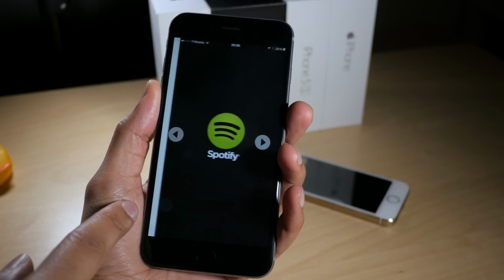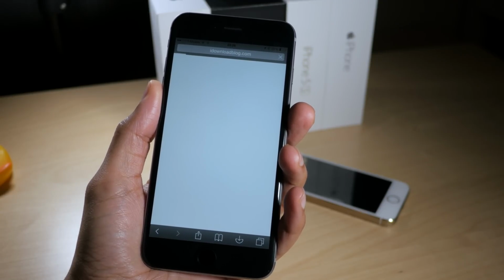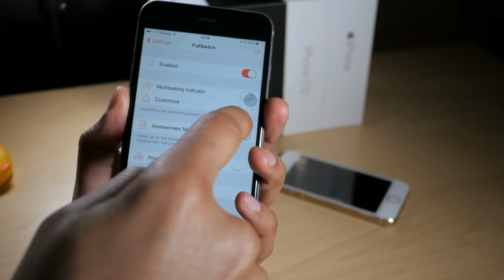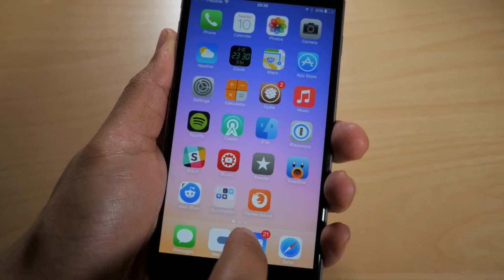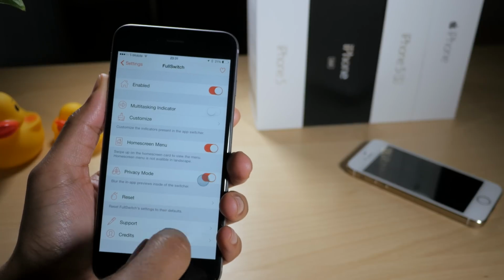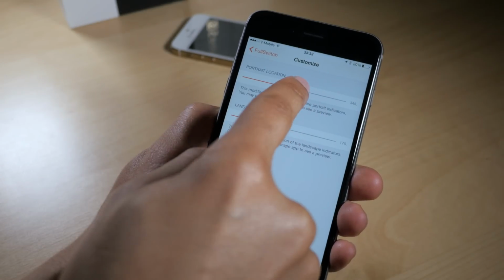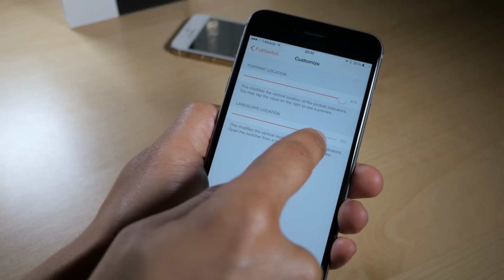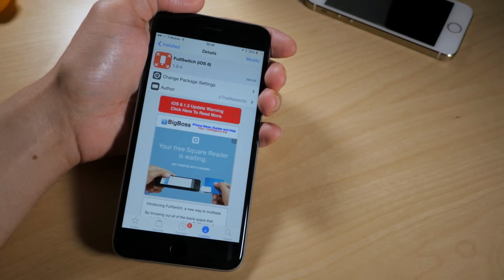Cydia Tweak: FullSwitch (iOS 8) - A full screen app switcher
Description: A full screen App Switcher for jailbroken iPhones. Works on iOS 8.2 beta, 8.1.2, 8.1.1, 8.1, PP & Taig Jailbreak

About iDB